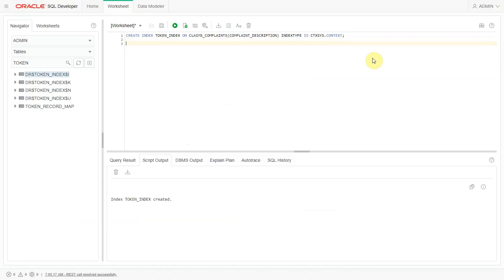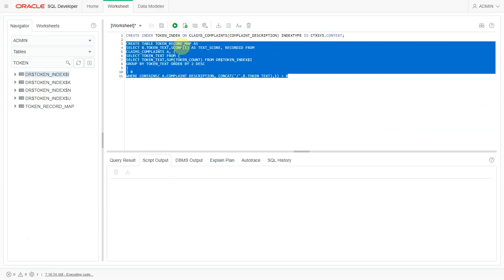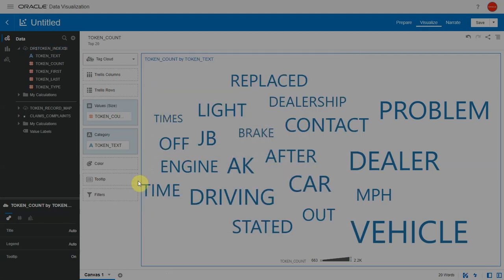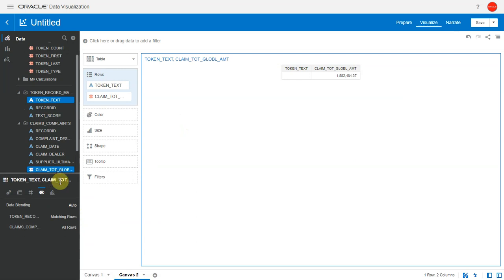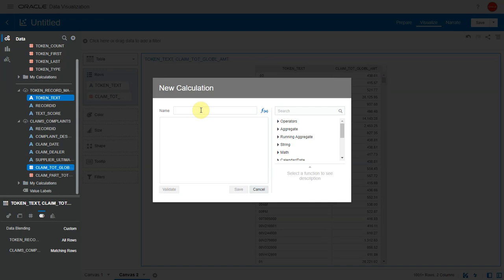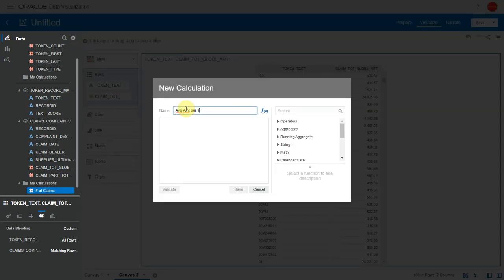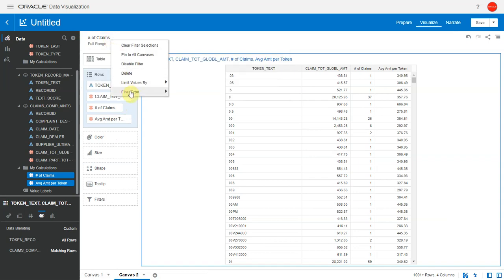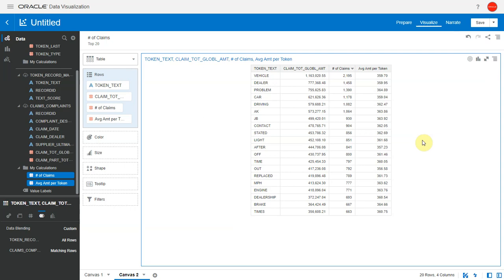Oracle Analytics Leveraging ADW : Text Analytics Made Simple Part 2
A simple demo leveraging both OAC and ADW to run analytics on your free text data text. Part 2 shows how to easily join your initial text data with all the distinct tokens created in Part 1, and how to make business value out of it.